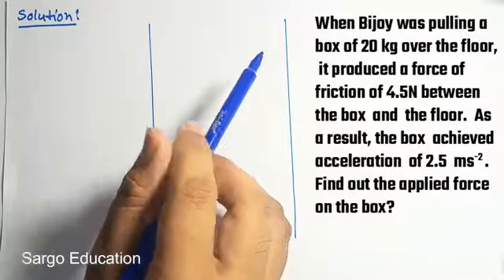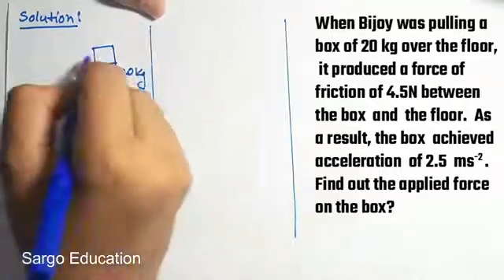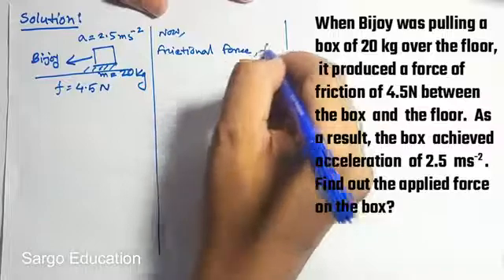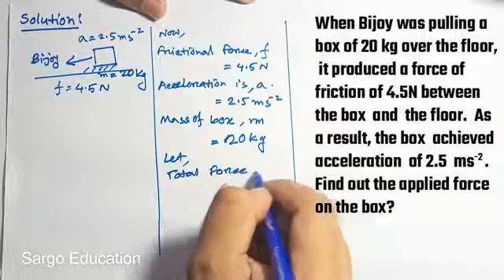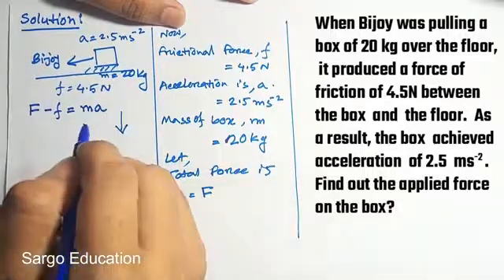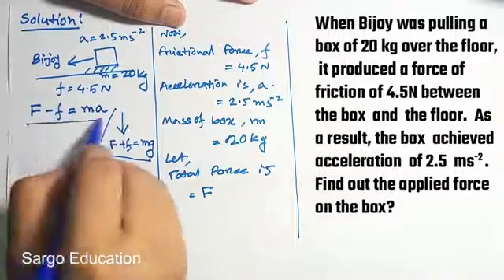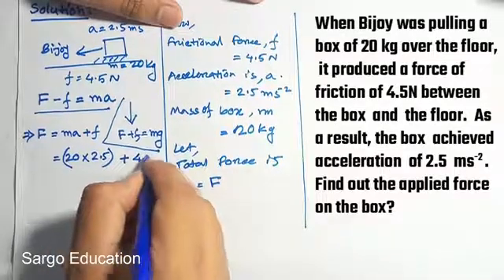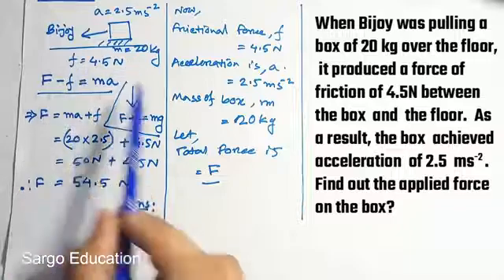Force | Mathematical Solution 04 | Frictional Force | SSC Physics | Chapter 3 | NCTB English Version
This tutorial contain several mathematical solution of Force of SSC Physics.
Here I give some solutions to the mathematical problem of Force.
Video links are